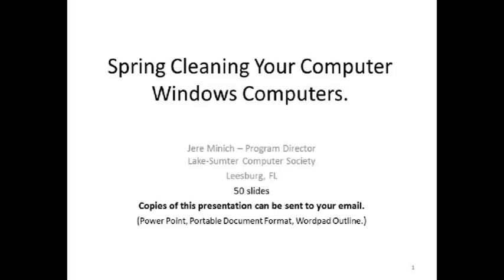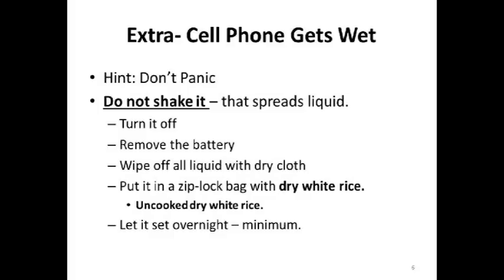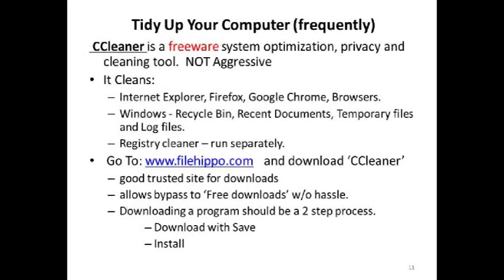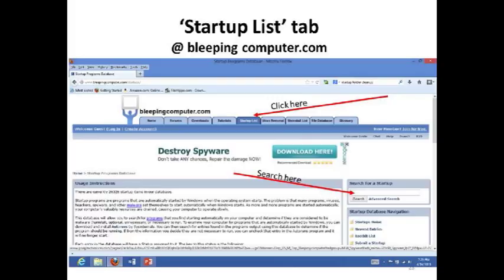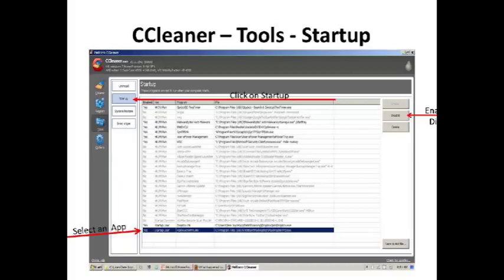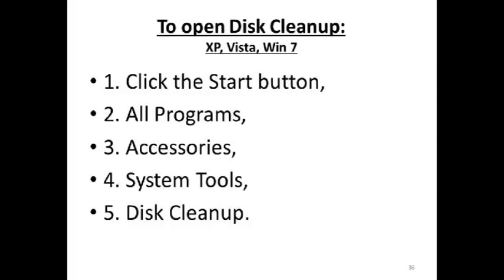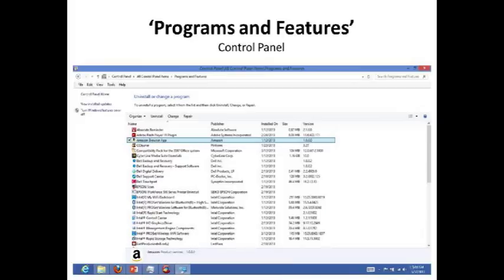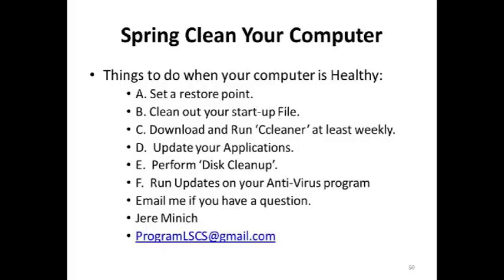Spring Clean Your Computer aka Preforming Computer Maintenance - APCUG 2013 Spring Virtual Tech Conf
Spring Clean Your Computer a.k.a. Preforming Computer Maintenance - Jere Minich - APCUG 2013 Spring Virtual Technology Conference was presented on the internet on 05/04/13.